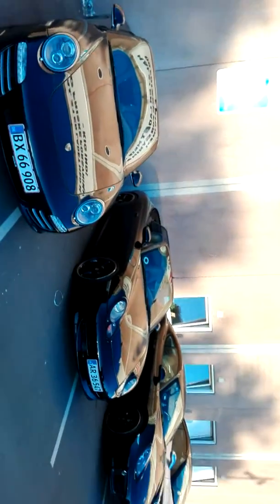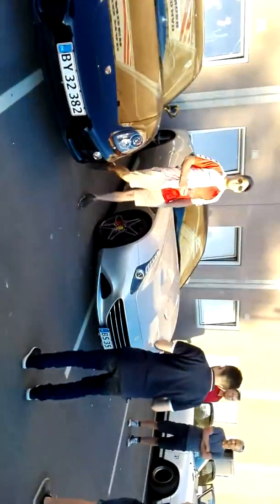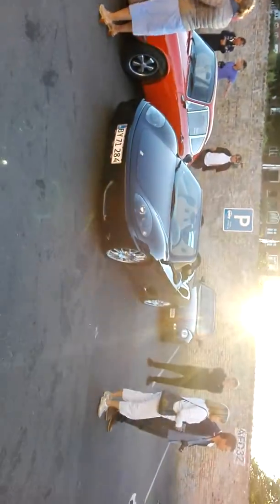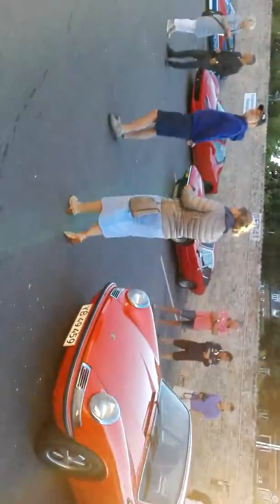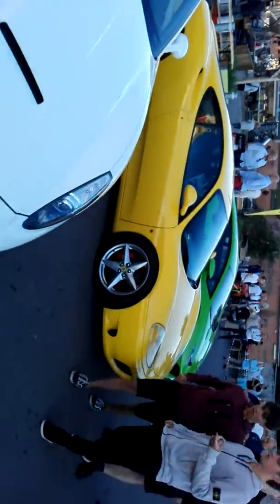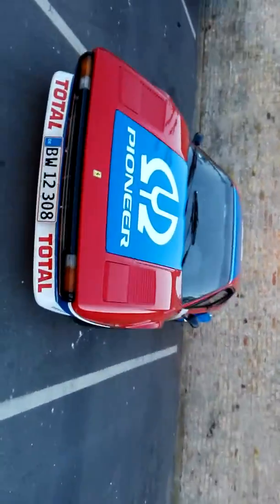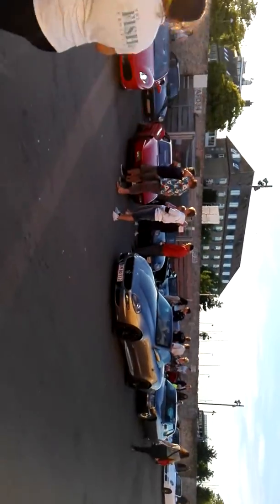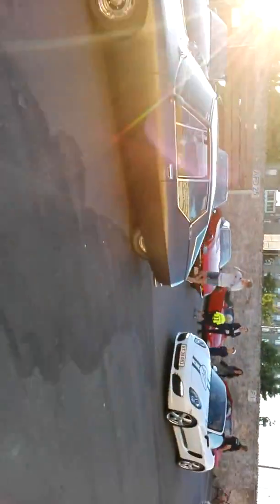Car Show with Porsche, Ferrari, and Lamborghini's